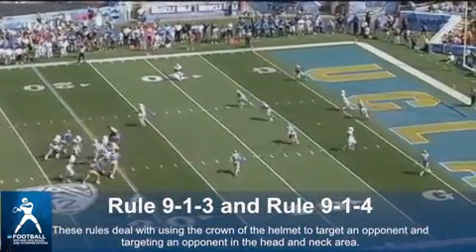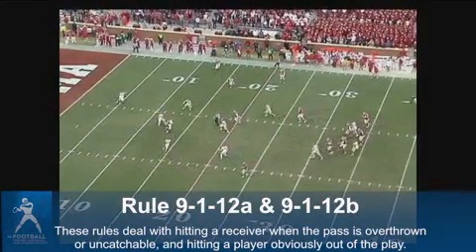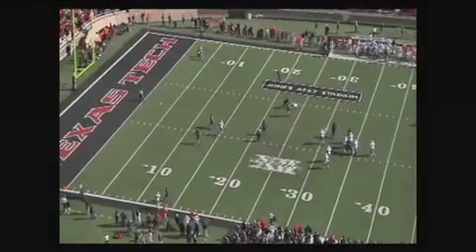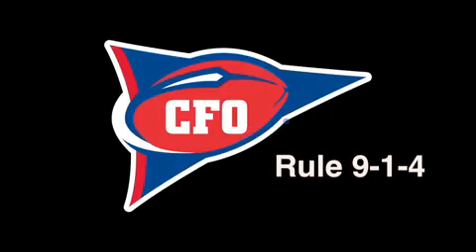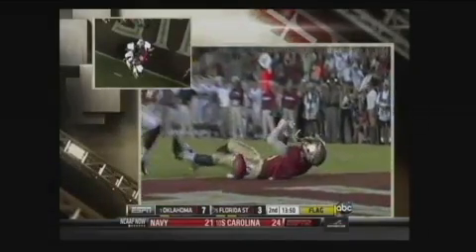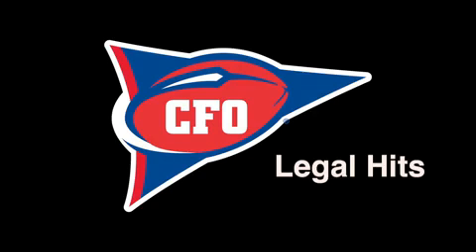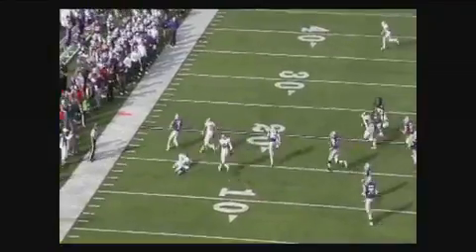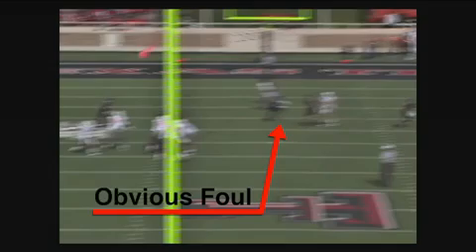CFO Training Video #2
Targeting & High Hits